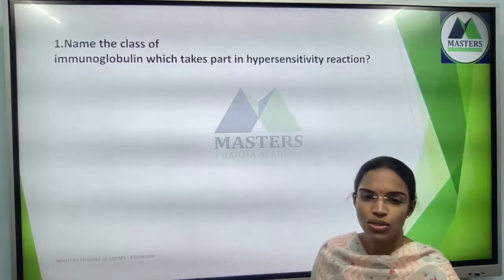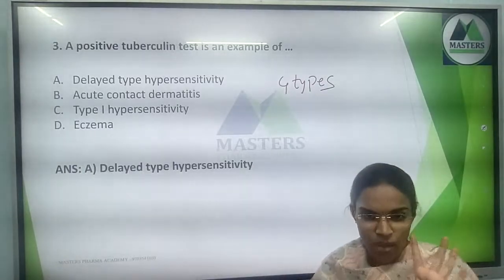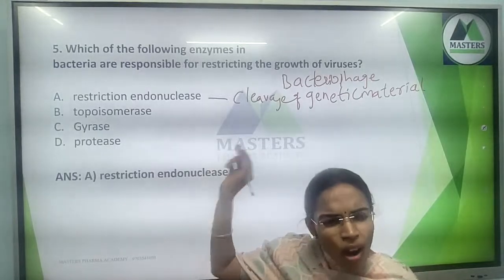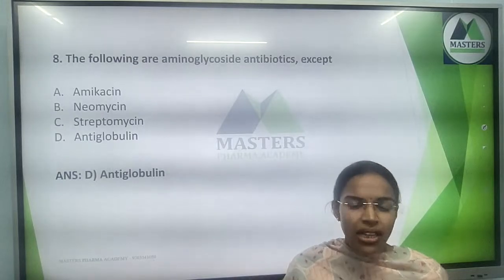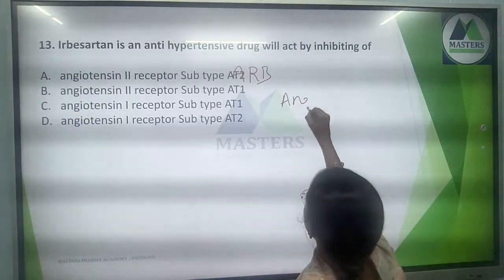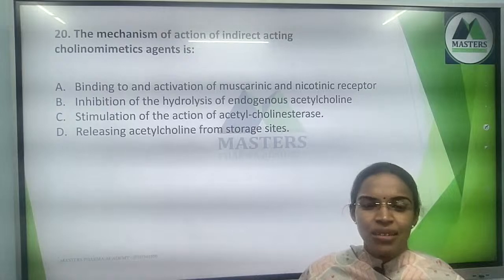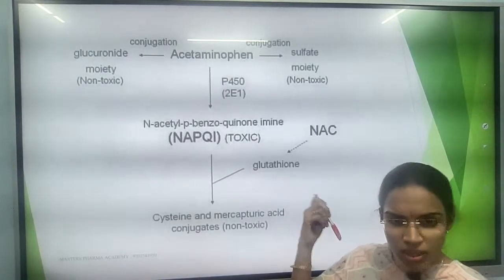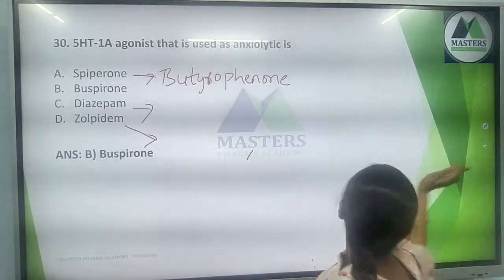GPAT MOCK 1 2024 PAPER DISCUSSION BY MASTERS PHARMA